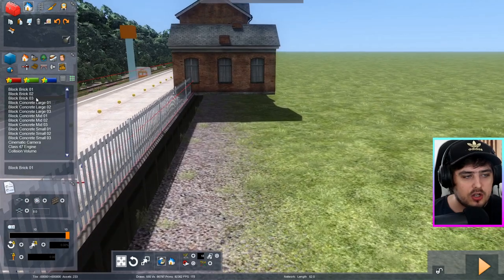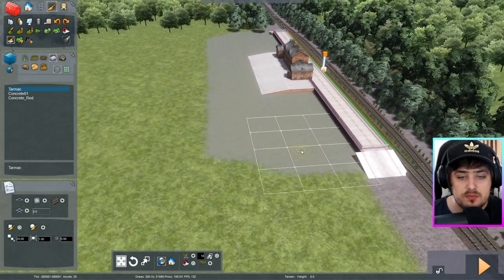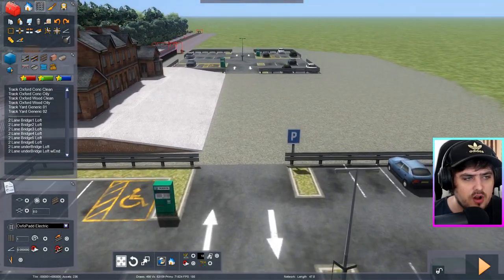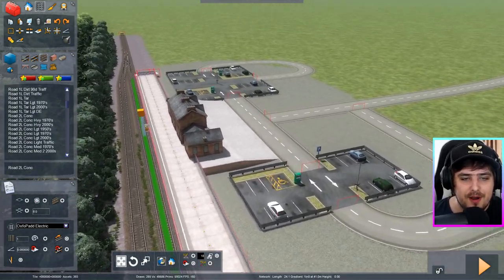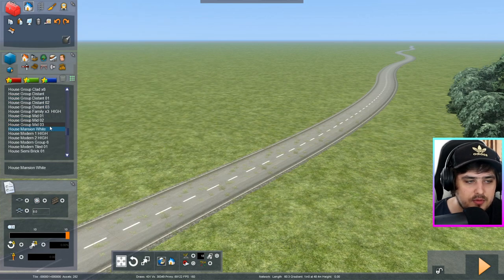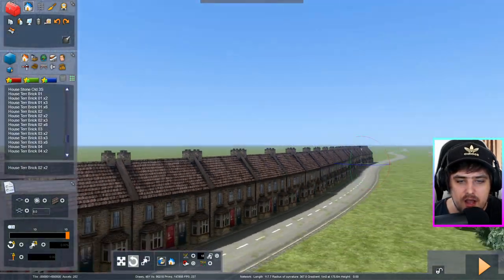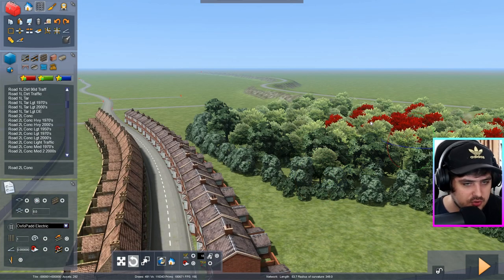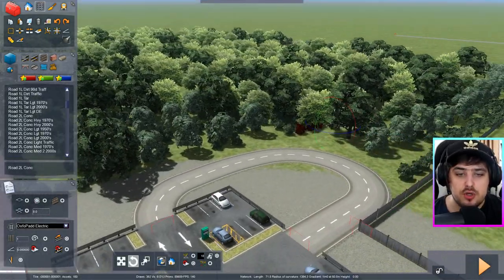Train Simulator 2020 - Route Building Tutorial #4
Hello my friends welcome back to Part 4 on how to make your own Route on TS2020 i hope this videos helps...
FAN MAIL
BAJ
LAZERJET
WINCHESTER
SO23 3QB
U.K